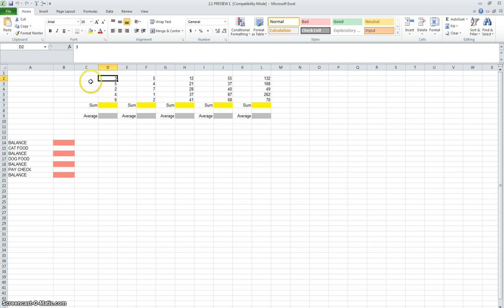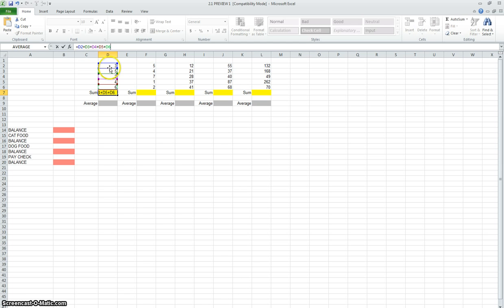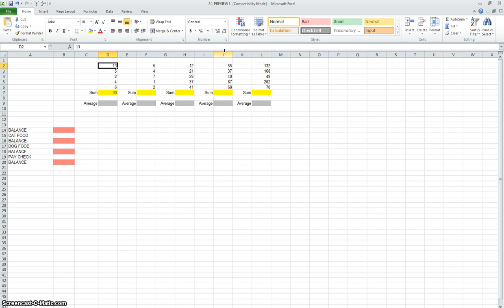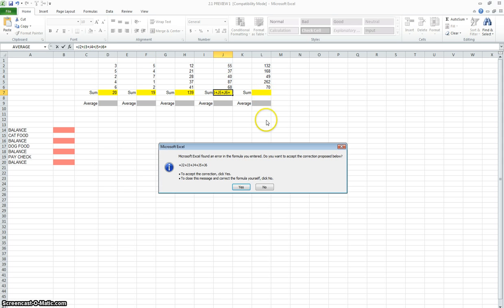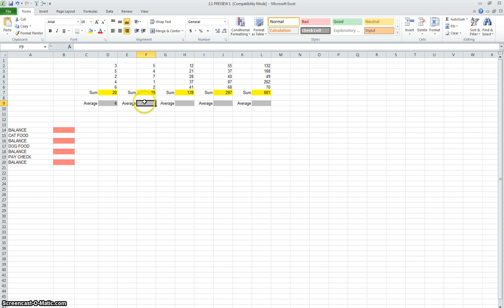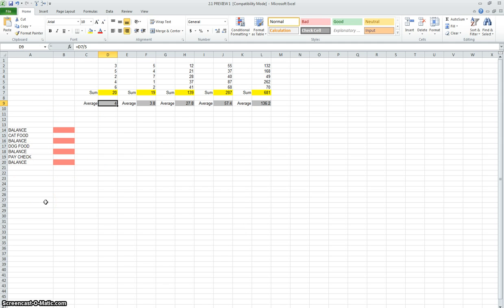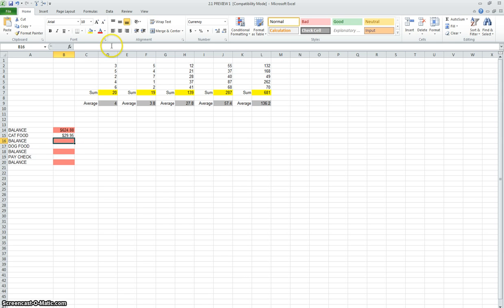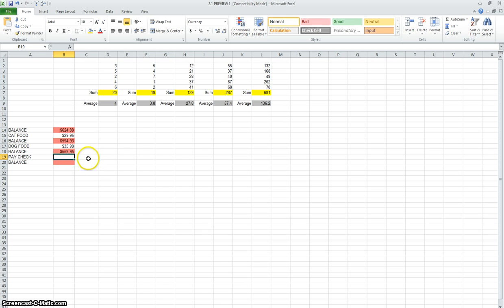3 PREVIEW 1